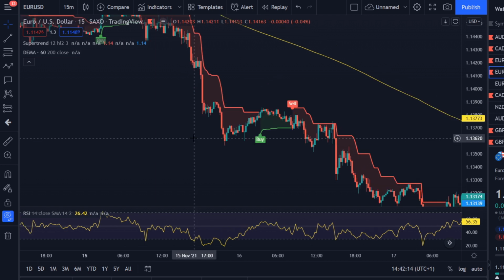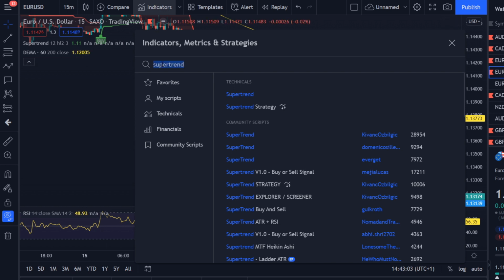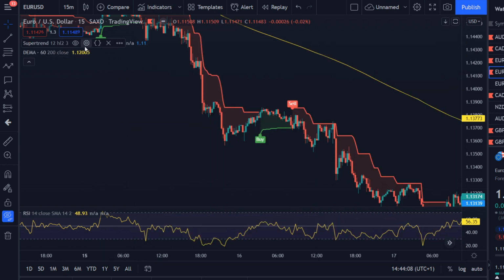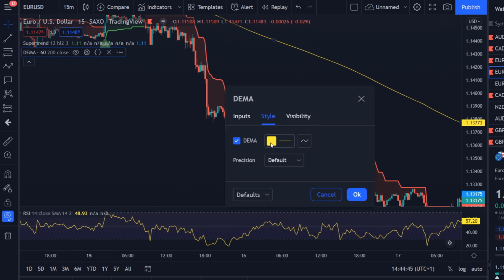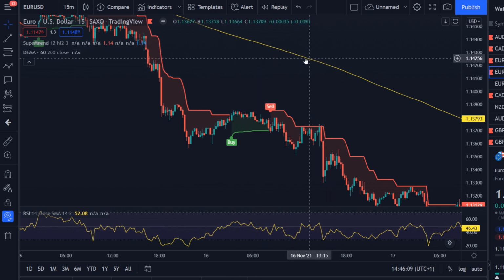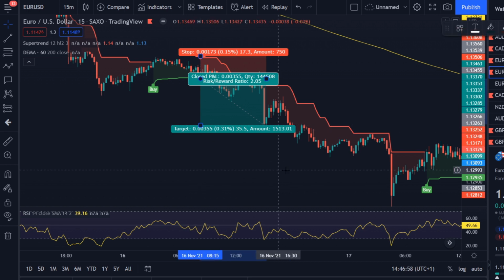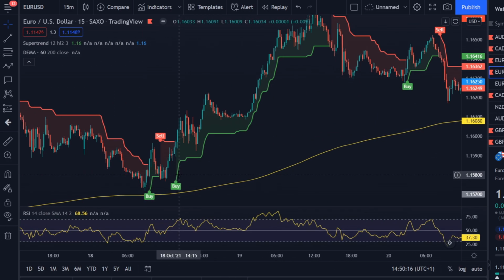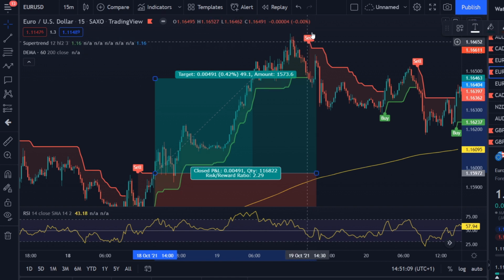Awesome Day Trading Strategy 15m Timeframe [Best Day Trading Strategy]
In this video, I'll be showing you an awesome day trading strategy on the 15m timeframe.

★☆★ FOREX BROKERS ★☆★
#1 Broker I use with the best trading conditions (for Non-US Citizens):

Check out this day trading strategy. We use 3 indicators the DEMA + RSI And The SuperTrend. If we combine these indicators, we see nice results. You can use this strategy if you like to open and close the trade the same day or the next day. The DEMA is a faster-moving exponential moving average. It is not really that popular among traders. Especially if we compare it with the supertrend and the RSI. These 2 are widely used. This trading strategy can be used for both crypto and forex trading. Btw, if you'd like to see this strategy being tested 150 times, check out the next video.

00:40 Indicators + Strategy Explained
3:05 Sell Signal Example
4:31 Buy Signal Example